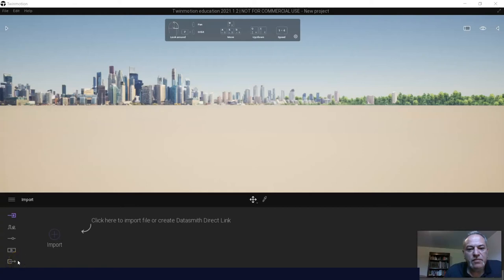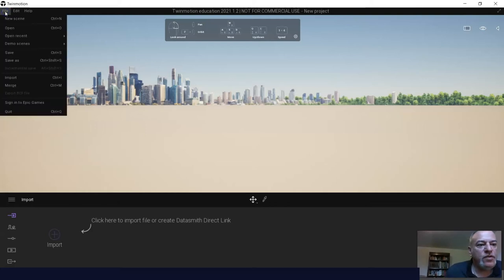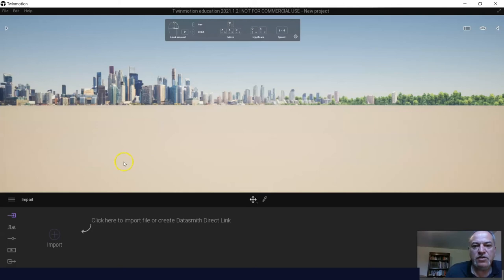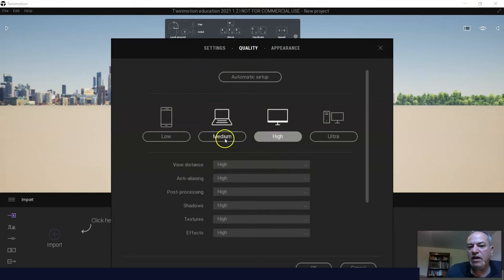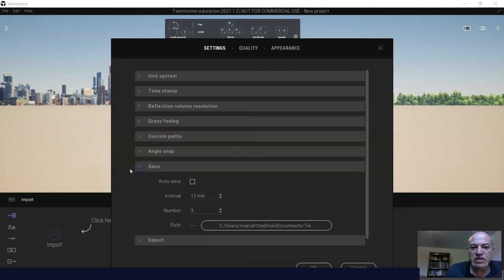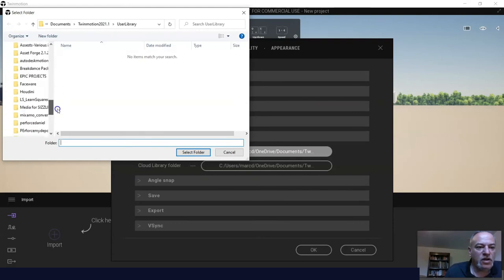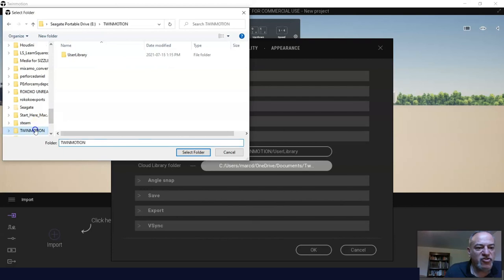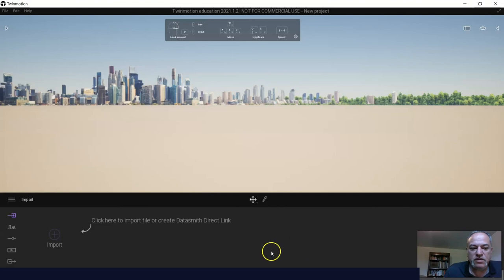Plug and Play for Highschool Students- Twin Motion 2021- N#2-Settings for Twinmotion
Simply continue with videos.  Students follow along with video!